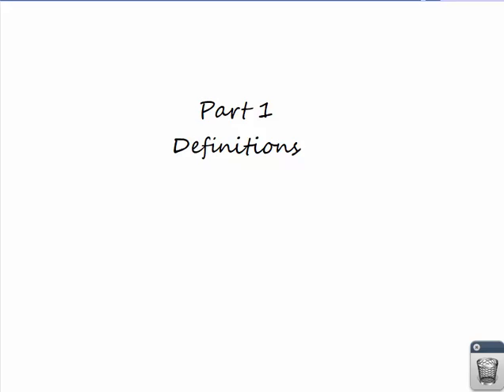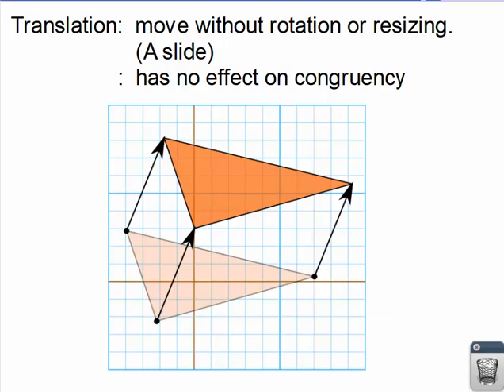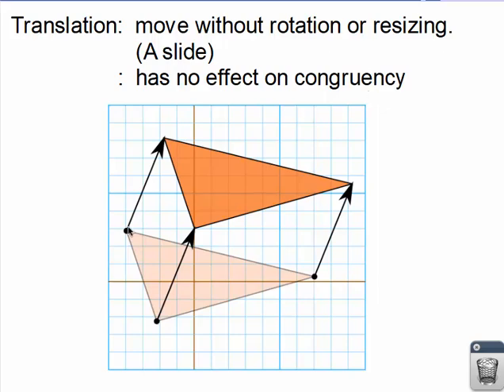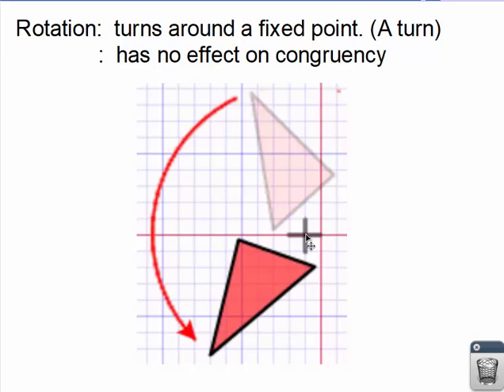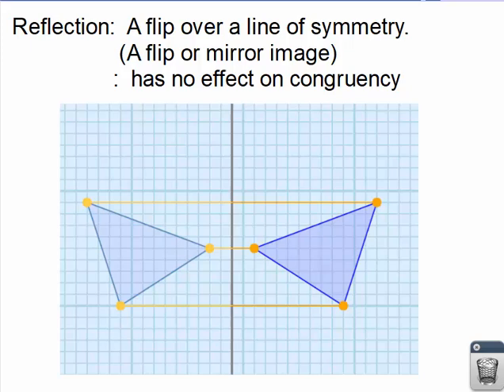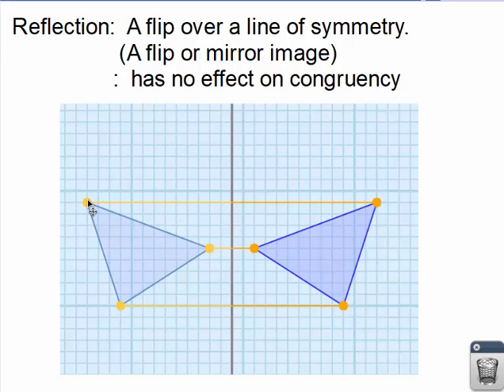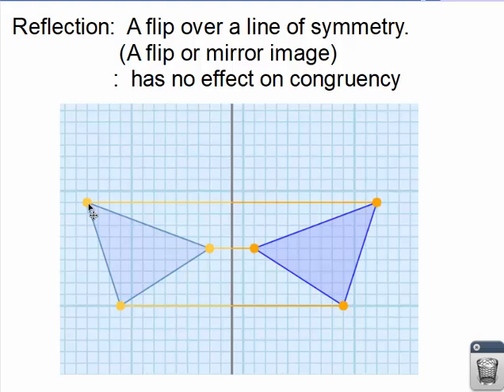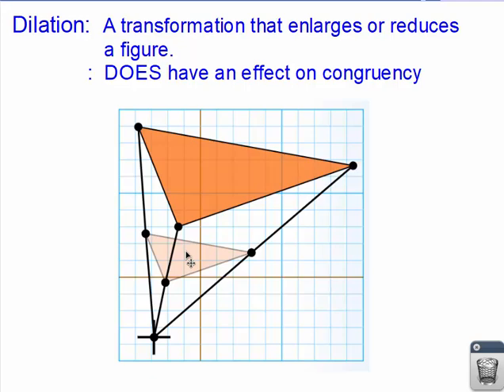012419 Transformational Geometry Part 1 - Defn.